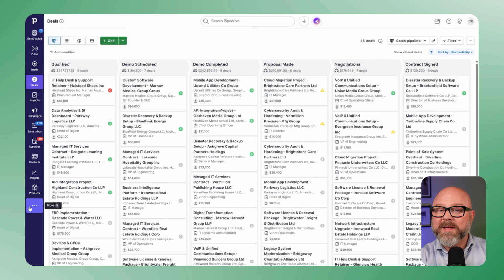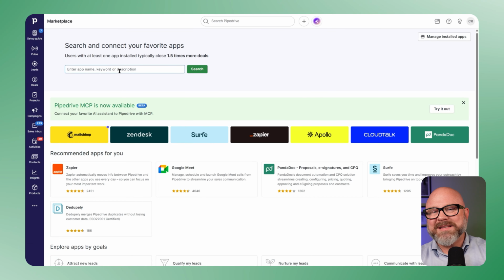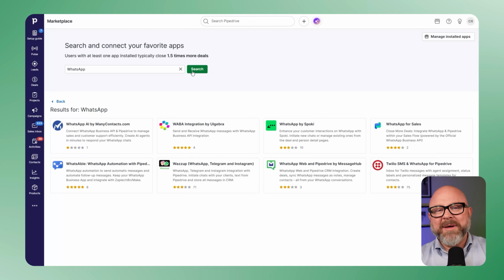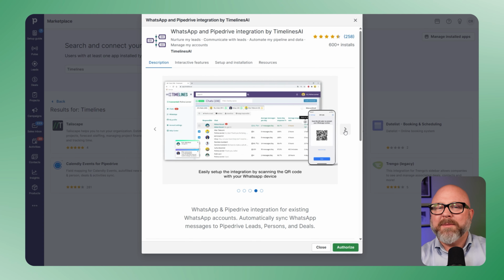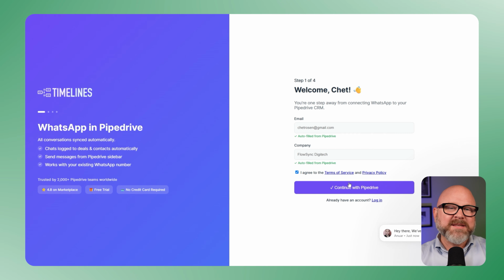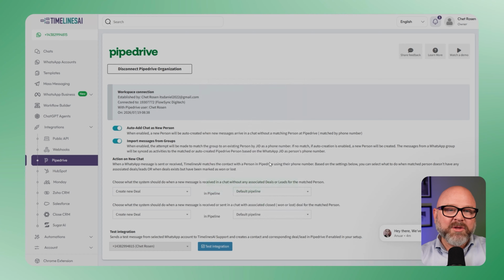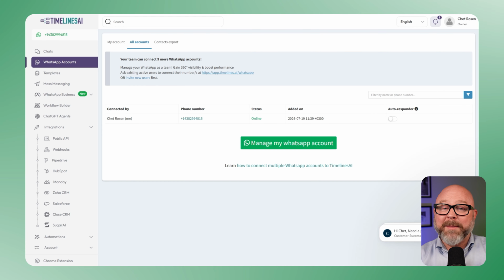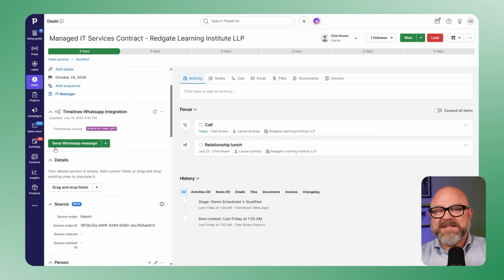Pipedrive WhatsApp Integration: How to Connect WhatsApp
Learn how the Pipedrive WhatsApp integration works. This tutorial explains how to connect WhatsApp and use it with your sales workflow.
Follow the steps to bring WhatsApp communication into Pipedrive.